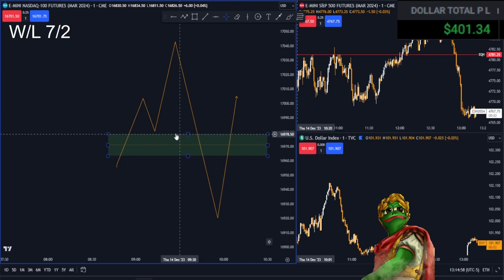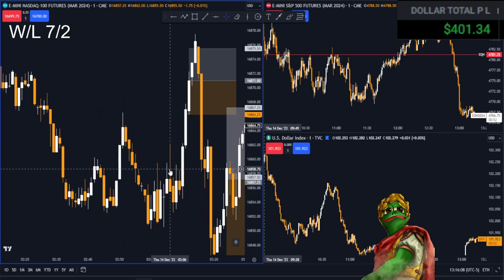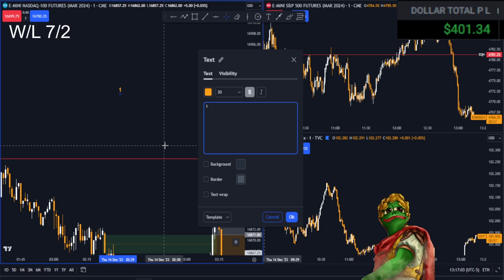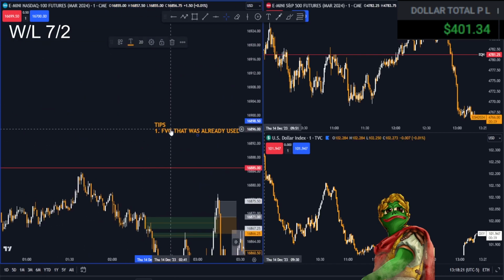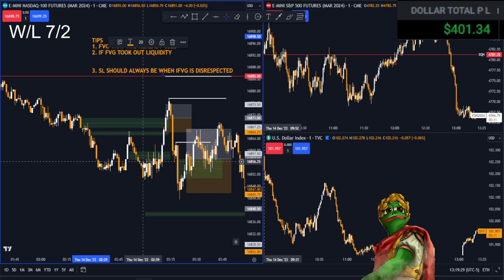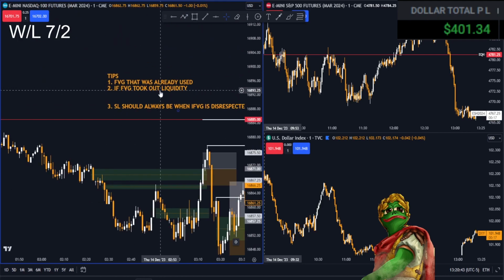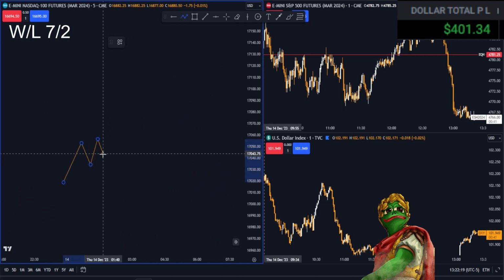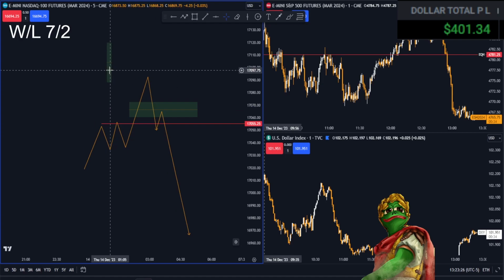ICT Strategy to MAKE $400 A DAY - (LIVE EXAMPLES)